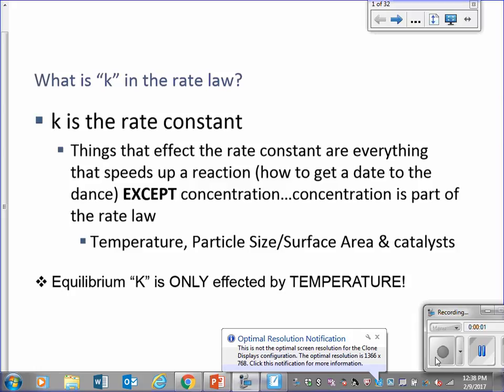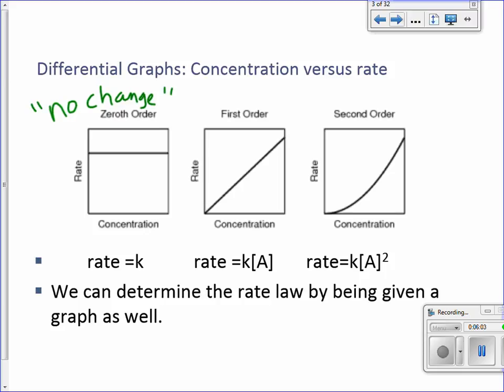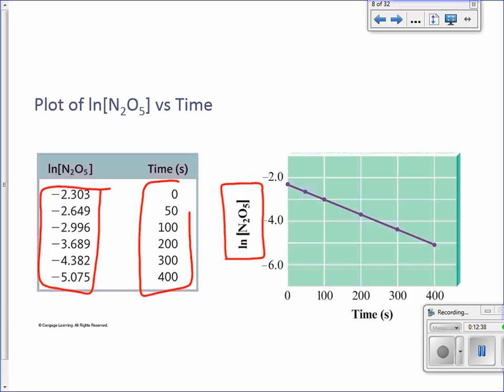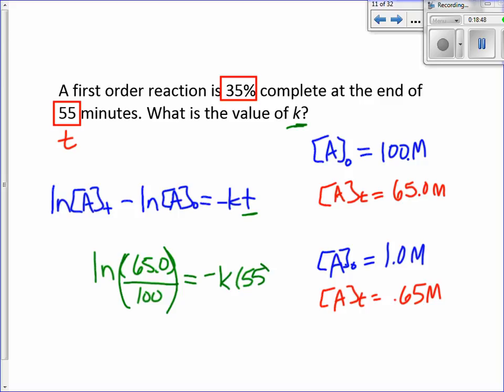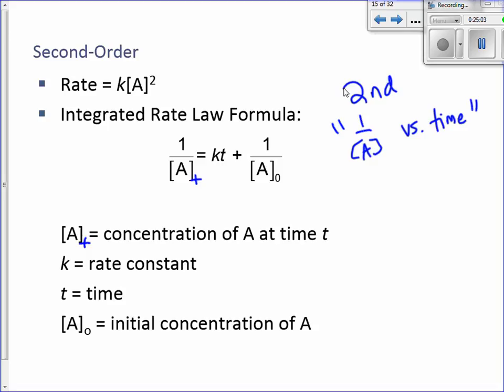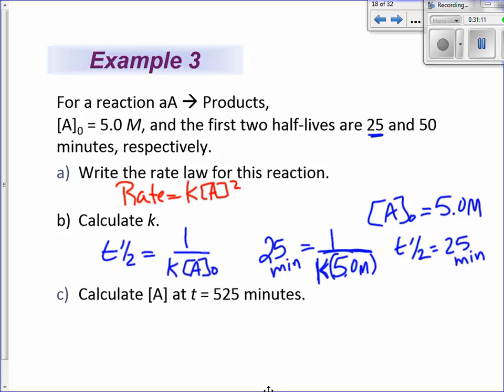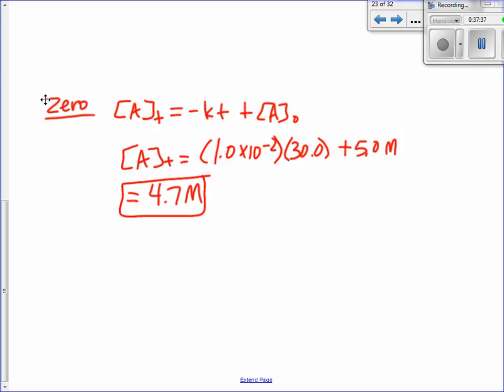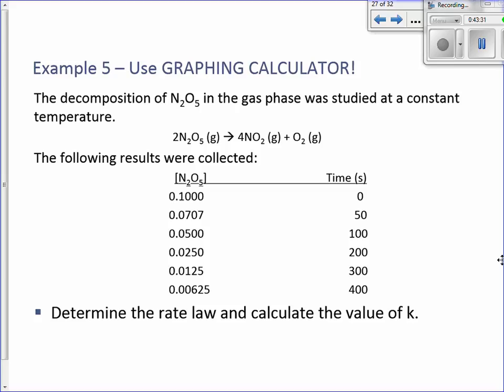Kinetics Notes Part 2 Day 1